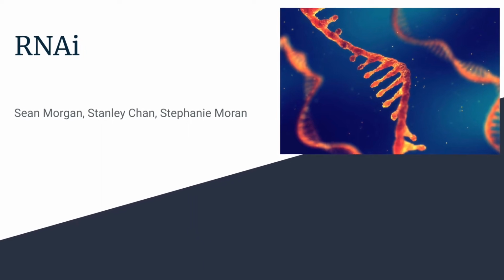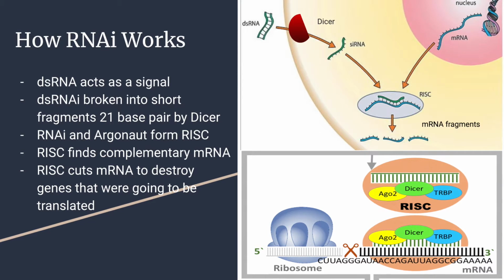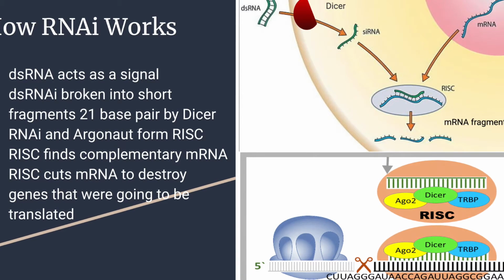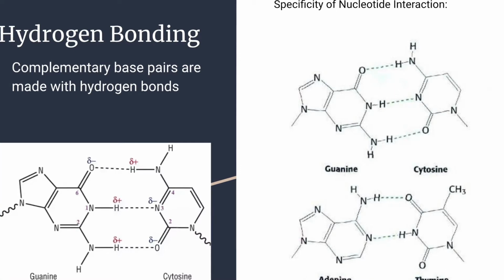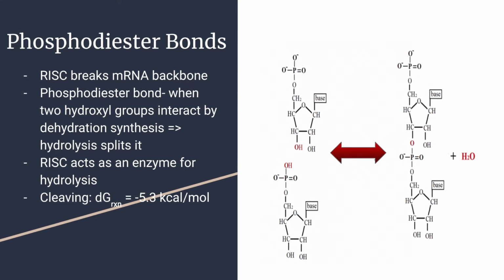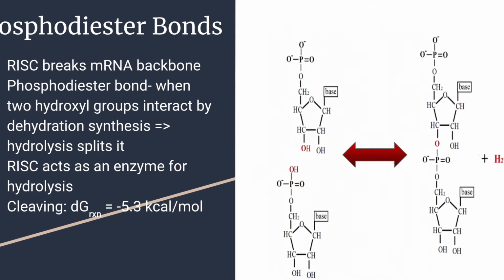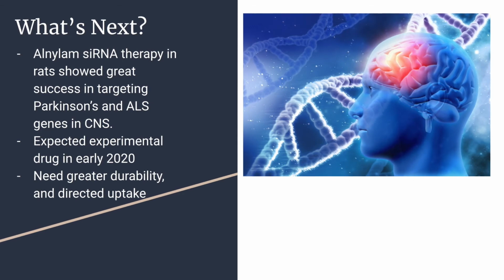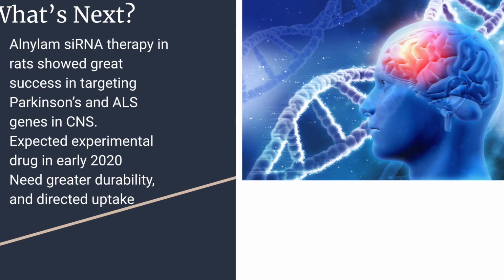HChem Project RNAi